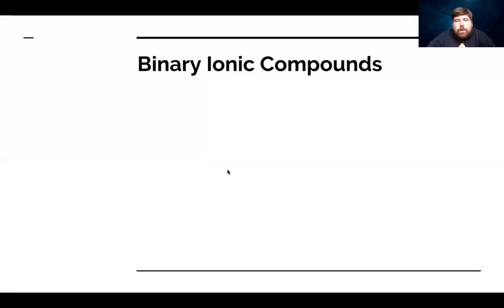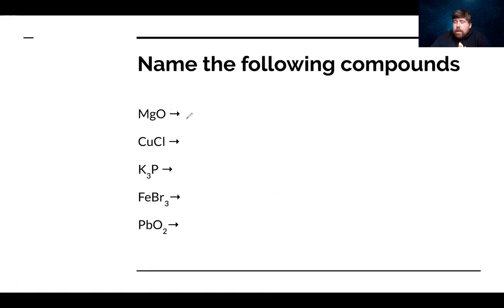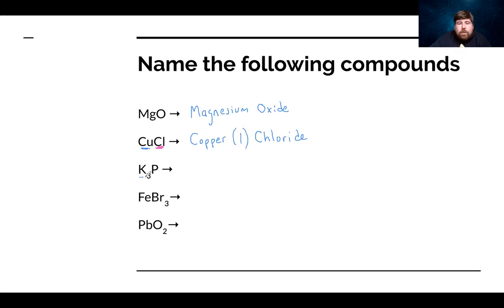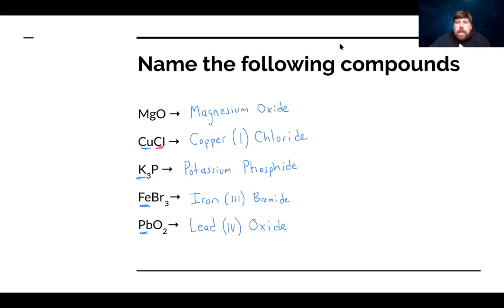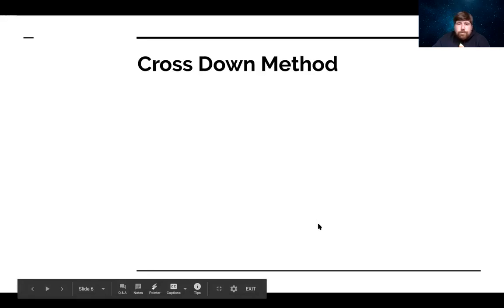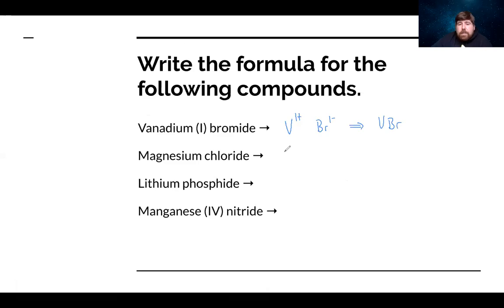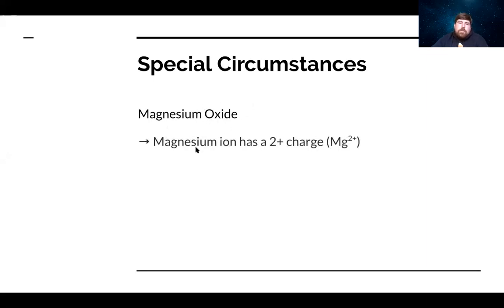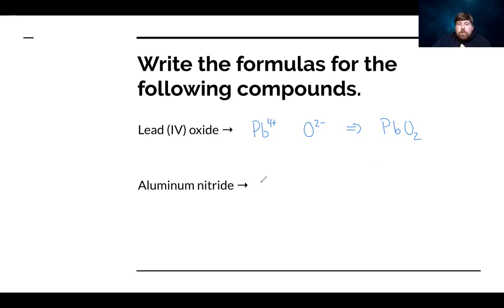AP Chemistry Videos- Binary Ionic Nomenclature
Learn how to name binary ionic compounds.